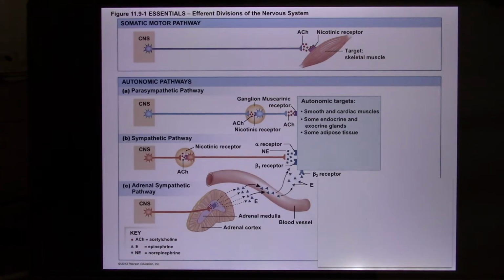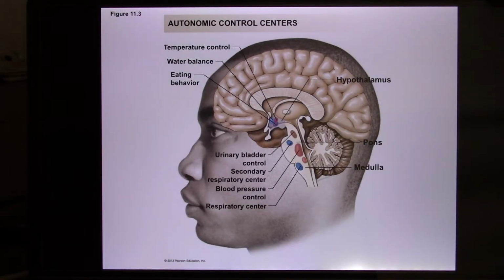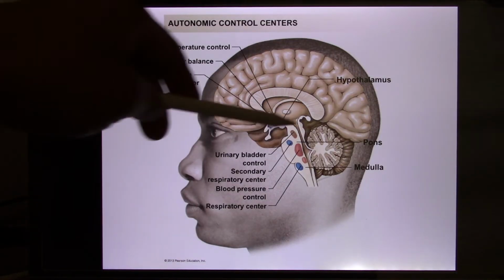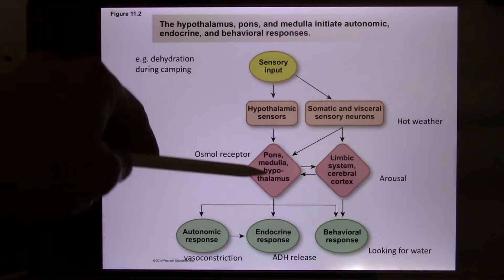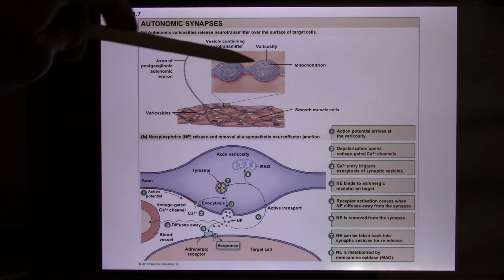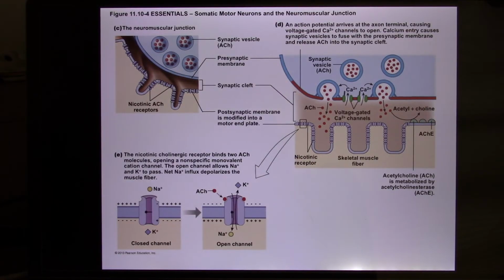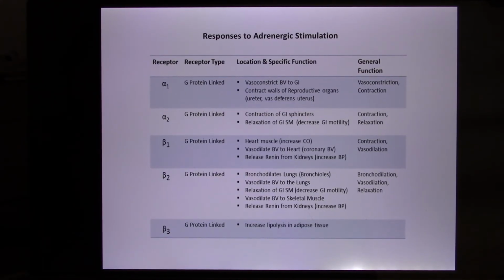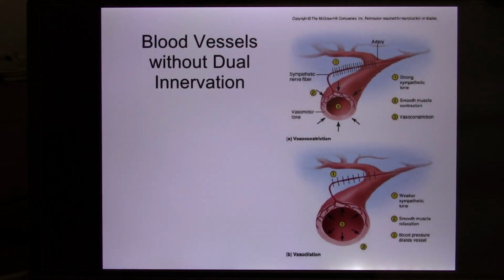UT Bio365S Human System Physiology Online Lecture - ANS-02